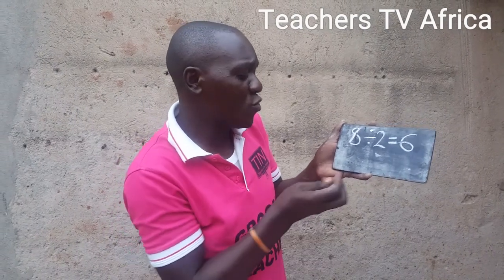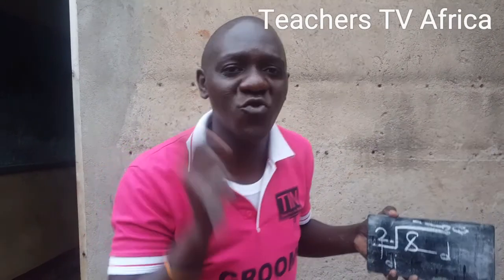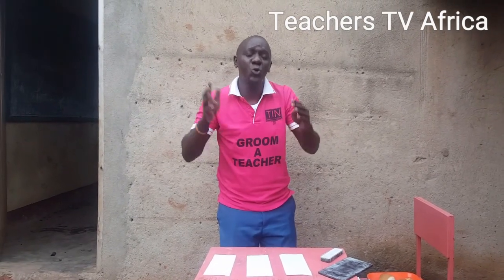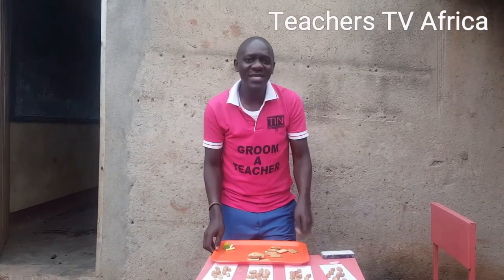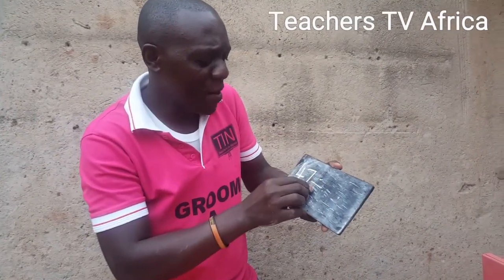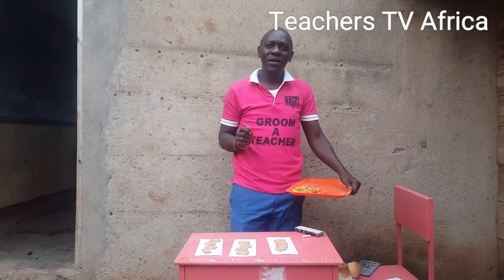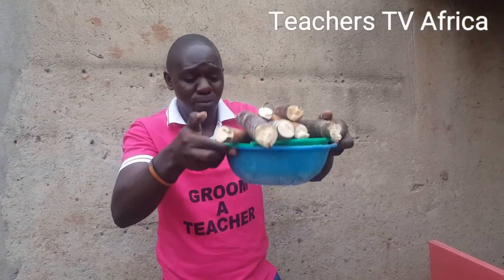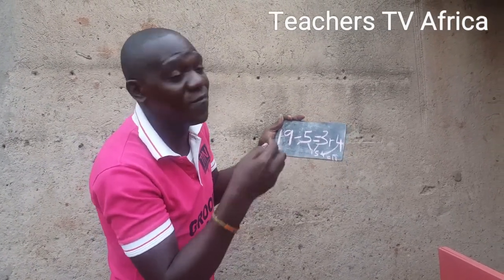How To Teach Division at Home using Eats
How to teach Division to kids at home
Most children confusion division with subtraction simply because most teachers forget to explain to them the difference between a subtraction sign from that of division sign.

Mathematics is a subject that can be taught even at home by parents since it contains a lot of munipulative skills that develop the reason skills of a learner.

Division simply means sharing, all our learners should master that. As teachers and parents we should always have a lot of learning aids while teaching division or any maths concept to make learning real and palatable

What have you learnt?